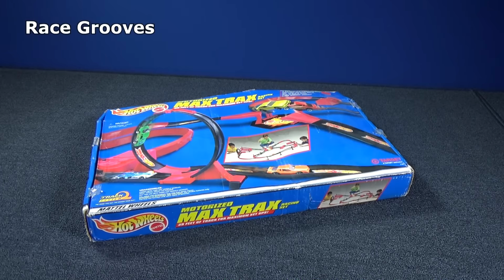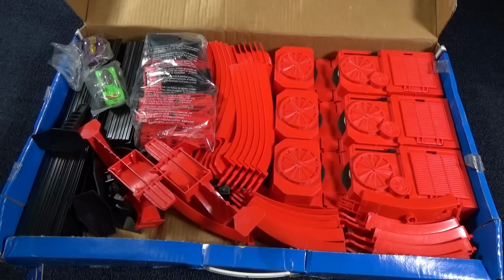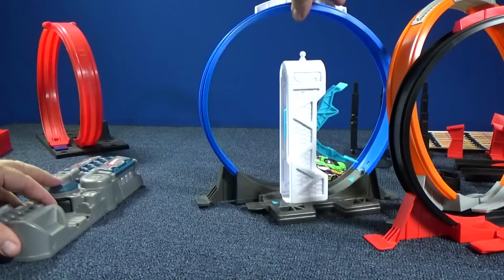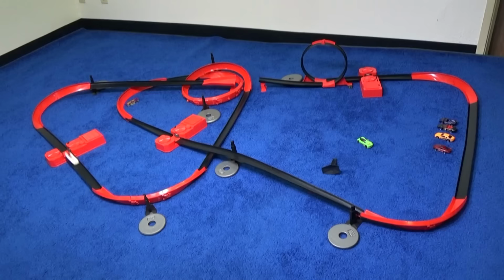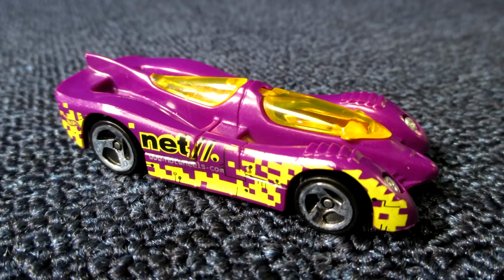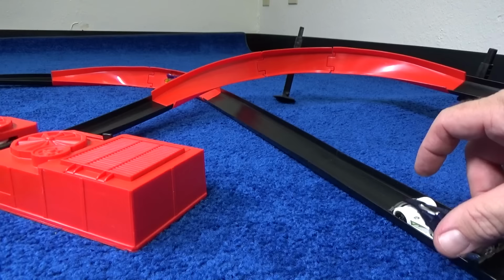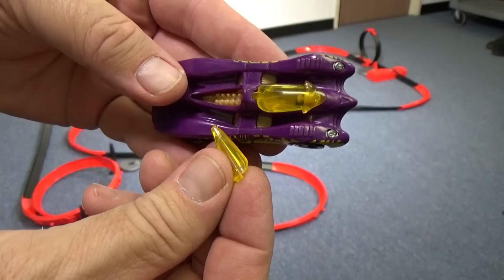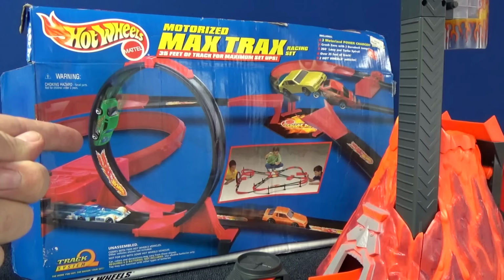Hot Wheels Motorized Max Trax Racing Set from 1998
Check out this huge Hot Wheels track set from 1998! It looks like a lot of fun racing action and I will be testing a few extra toy cars too =)
0:00 Will this water-damaged Max Trax set be complete?
3:04 These 5-packs showed Max Trax on the back!
6:22 How to brace your bases
6:40 Pinch and flare! OK, squeeze and flare...
7:31 Adjustable Hot Wheels Boosters!
9:04 Let's talk about Hot Wheels Loops

There are multiple layouts in the description and I set all of them up! Hot Wheels cars race around each fun design.
10:47 Instructions - Track Layout #1

The set came with these to Hot Wheels cars:
11:23 Power Pistons (purple) and
13:20 Power Pipes (green)

I used the following 5-packs for this review.

G-Force Gift Pack, 5-pack (Stunt Riders), 1997
14:07 Power Rocket, red white and blue!
14:49 Porsche 930, red
15:29 T-Bird Stocker, orange
16:08 Camaro Convertible, black
16:33 Ferrari F50, purple

17:47 Instructions - Track Layout #2 (Shown on the box)

20:43 Pontiac Salsa, red (says '93 Warner on the base)
21:02 Splittin' Image II, green
21:25 Speed Blaster, black
21:59 Twin Mill II, gold
22:14 Road Rocket, white

23:41 MULTI-CAR ACTION!

26:39 Instructions - Track layout #3

27:25 X-Raycers, copyright 2015
28:27 Scion xB, orange (sorry)
8:33 Nerve Hammer, purple
29:09 Hi-Tech Missile, clear
29:21 Paradigm Shift, green
29:26 Burl-Esque, red

29:51 Earlier cars try out the layout

"Leading The Charge" from StackTraxx

(in order of usage)
"Busy Beat" by Silent Partner
"Alive and Well" by Jingle Punks
"Timed Out" by Jingle Punks
"On The Table" by Silent Partner
"Heavy" by Huma Huma